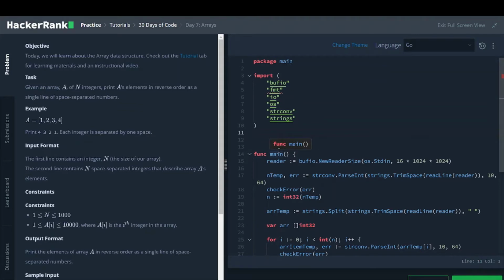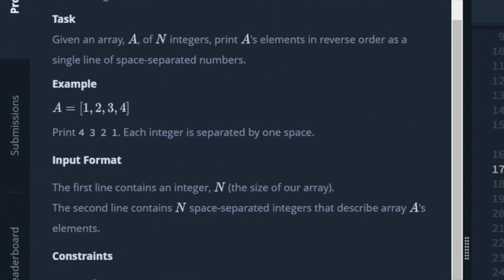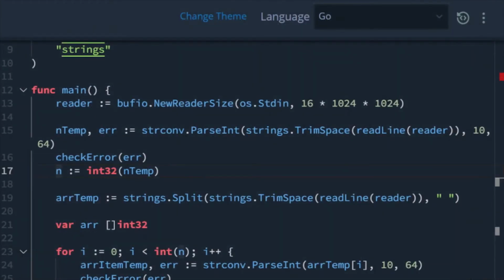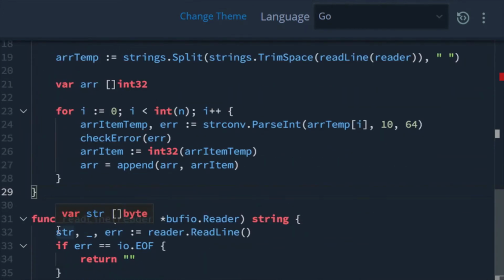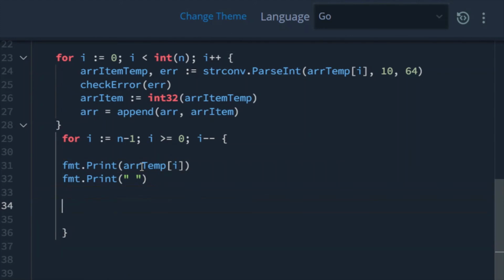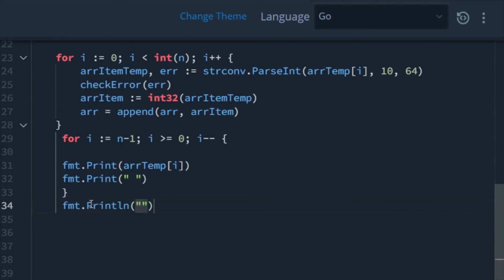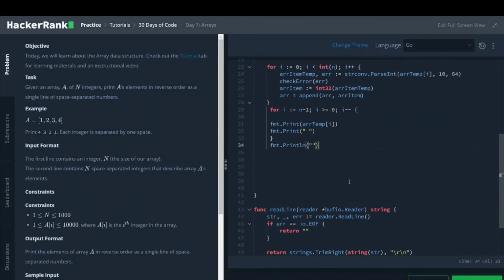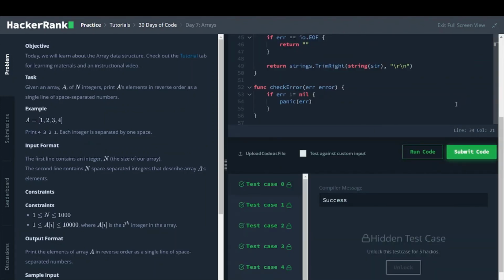HackerRank Day 7: Arrays Challenge in Golang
In this video we are solving the hackerrank challenge.
0:00 start
2:00 Code
7:00 End